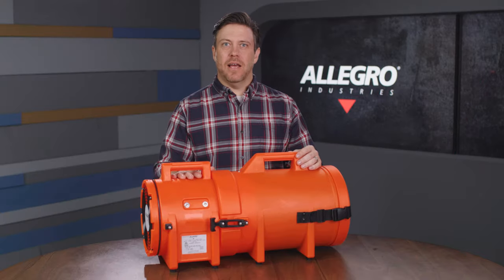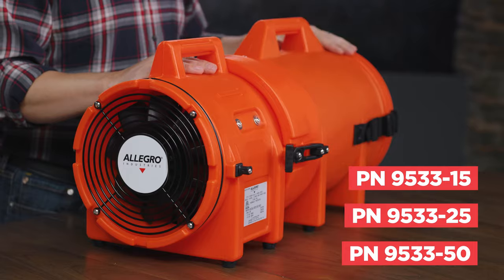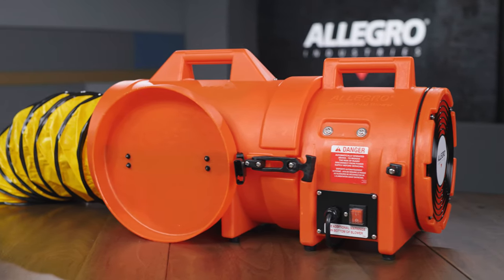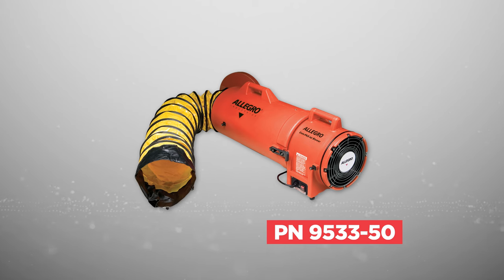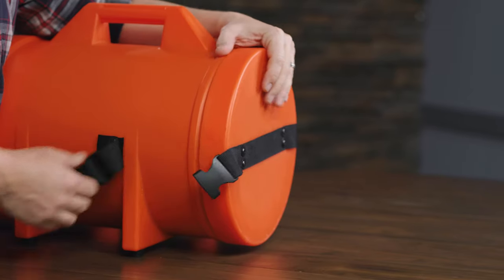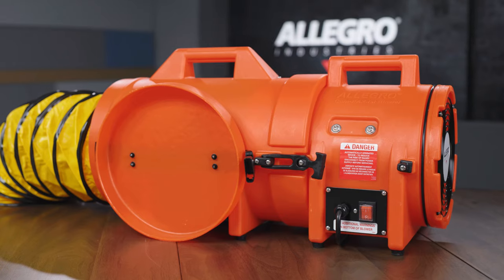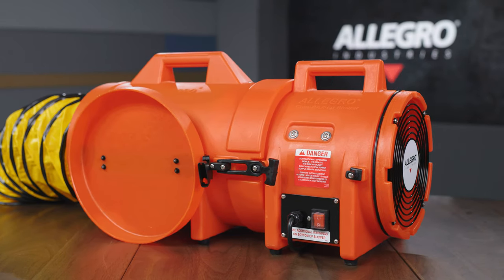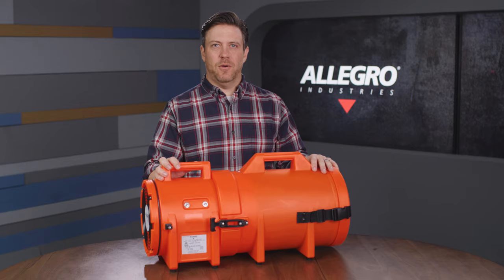Product Spotlight: Allegro 8" Axial AC Plastic Blowers with Canister & Ducting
We spotlight our series of 8" Axial AC Plastic Blowers with Canister & Ducting and their key features and benefits.

PN 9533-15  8" Axial AC Plastic Blower with Canister & 15' Ducting
PN 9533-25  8" Axial AC Plastic Blower with Canister & 25' Ducting
PN 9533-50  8" Axial AC Plastic Blower with Canister & 50' Ducting